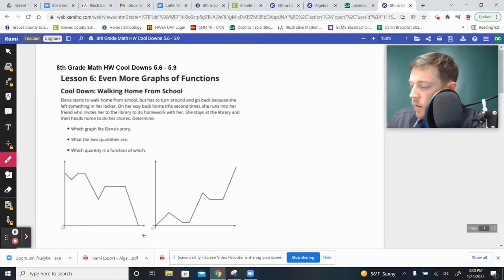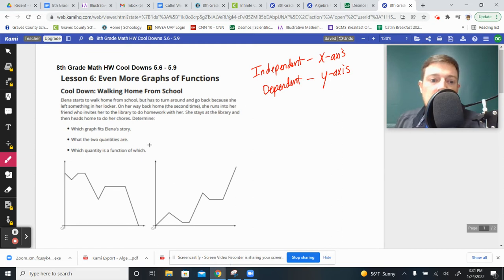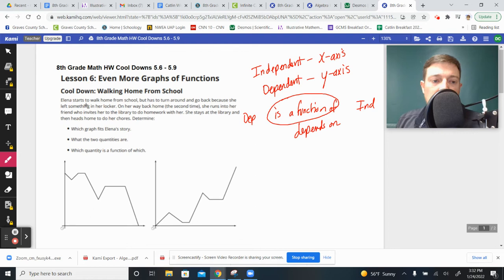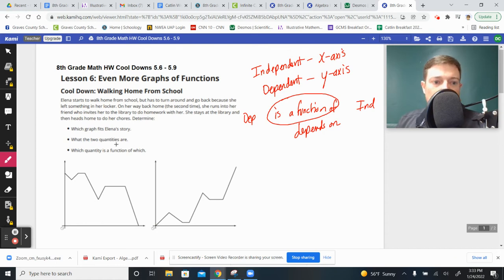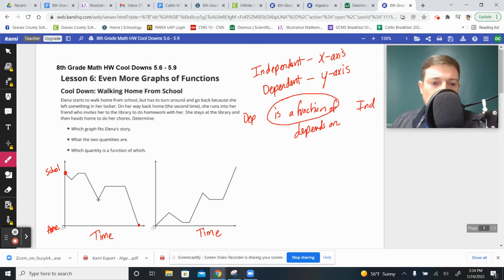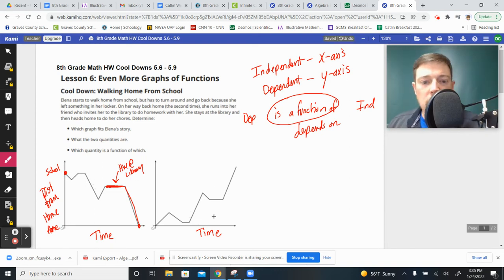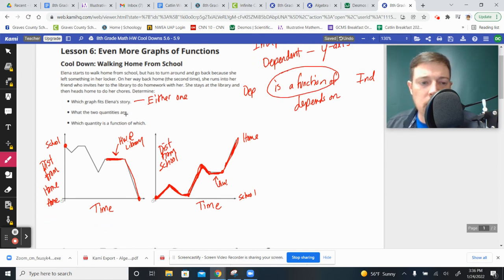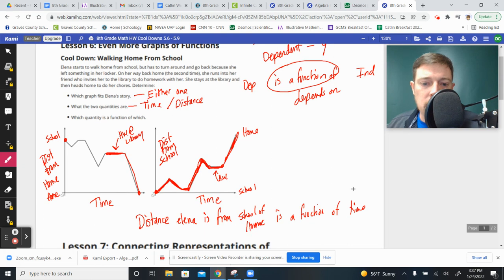8th Grade Math HW Cool Down 5.6